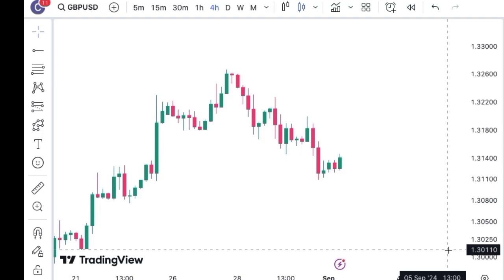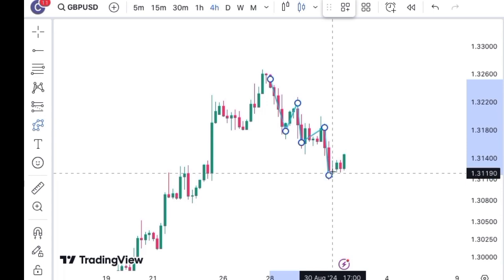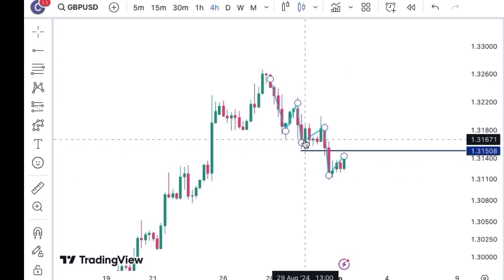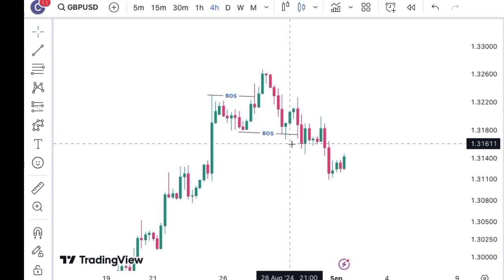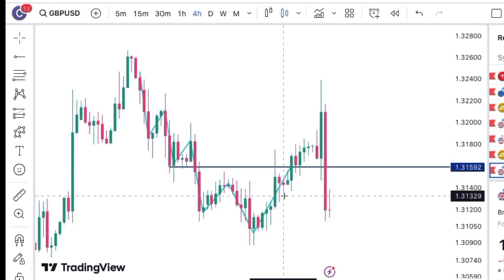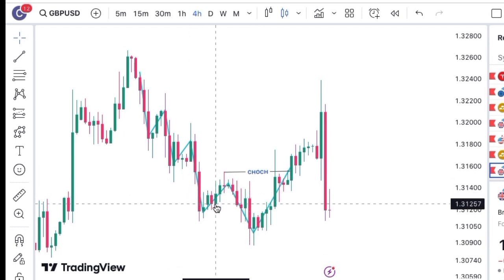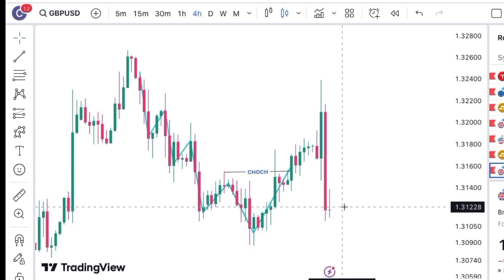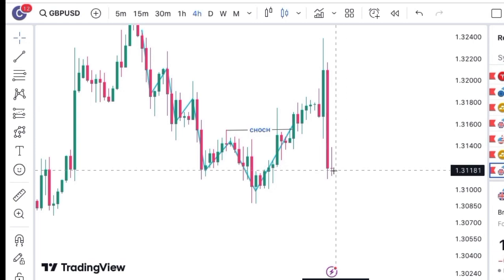GBPUSD LIVE TRADE.............